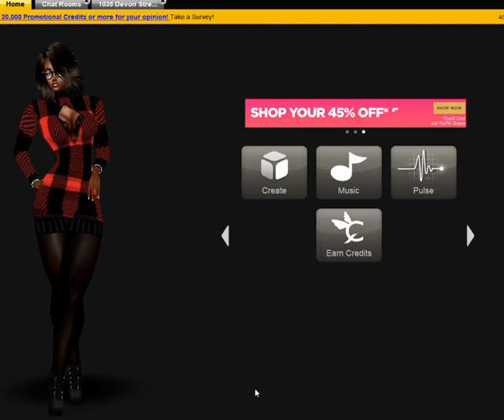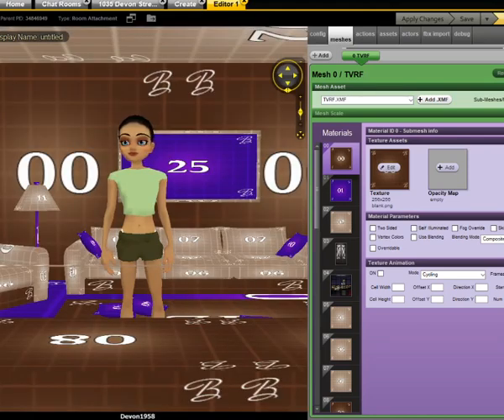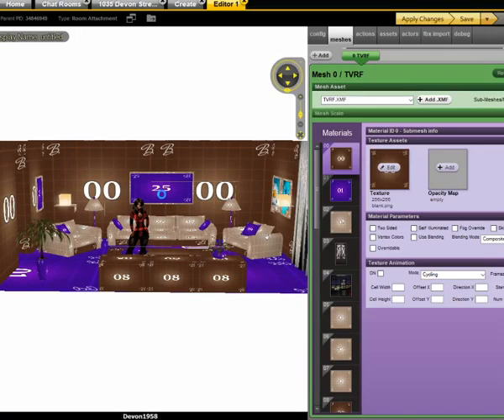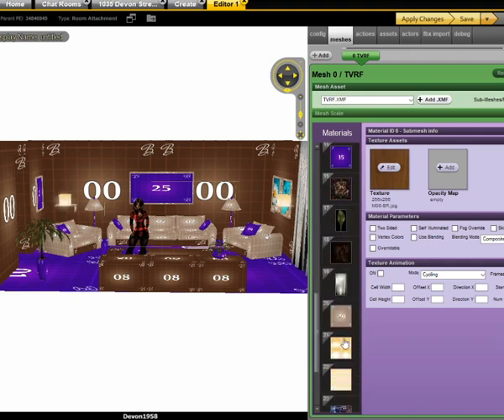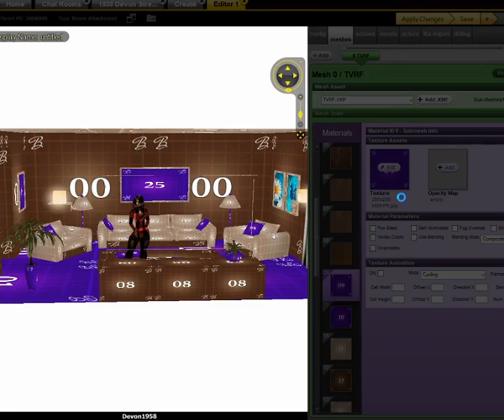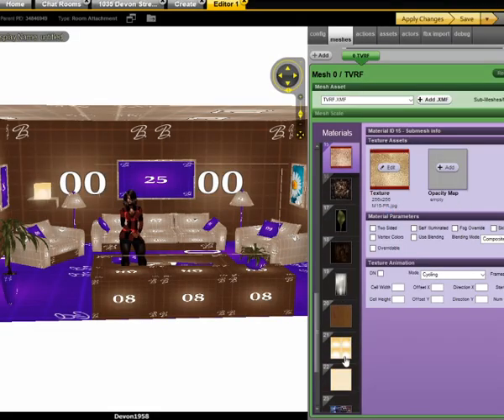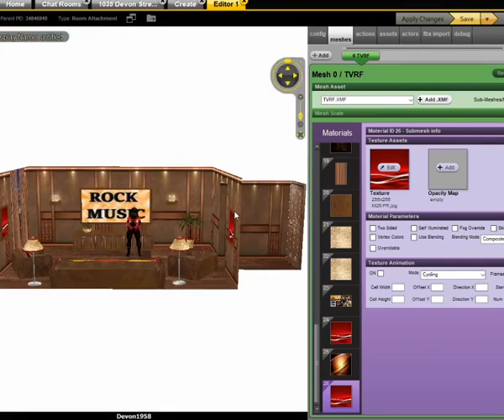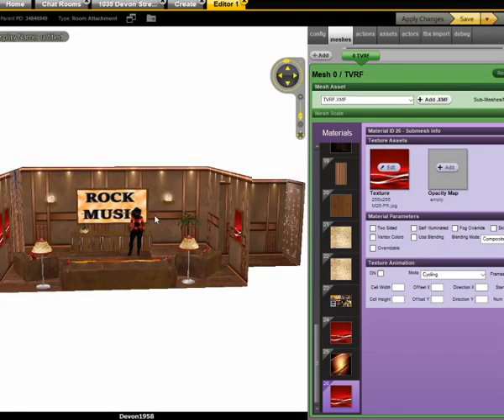How to Added Textures and Items to Create a Room in IMVU. Part 1-2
IMVU is a 3D Avatar Social App of Virtual Worlds or Metaverse, create 3D Avatars.
IMVU is an online metaverse and social network where users can create 3D avatars,
connect and chat in 3D with other people around the world.

Please be respectful, and leave the moderating to the moderators.
Limit emoji two. Spell out numbers (use words) in the chat.
Repost  Your Channel Every Hour. Take your time and Meet Other Content Creators. Enjoyed